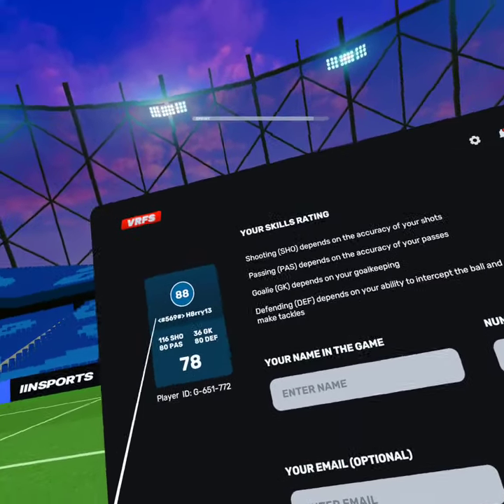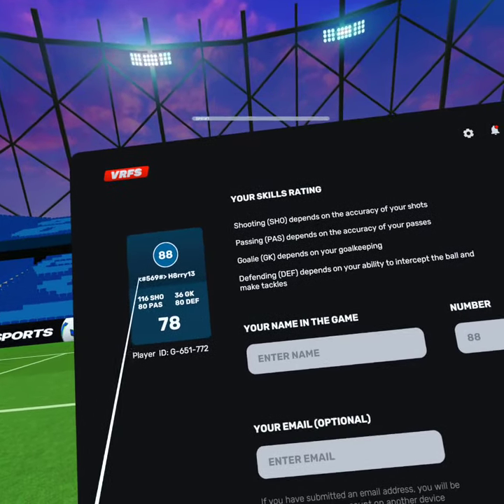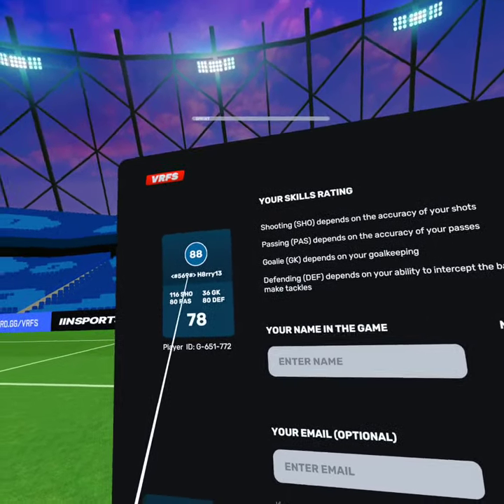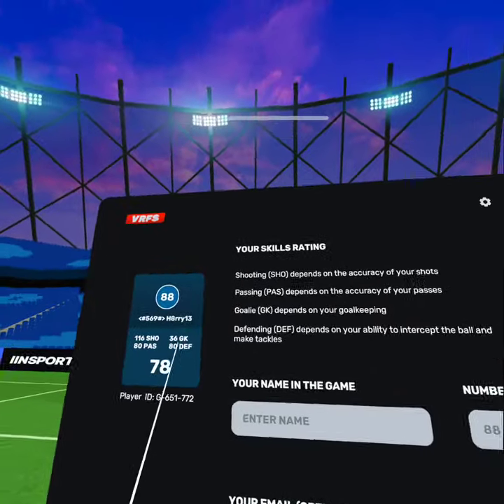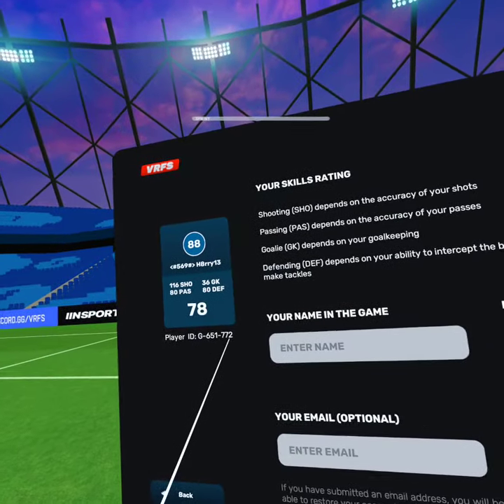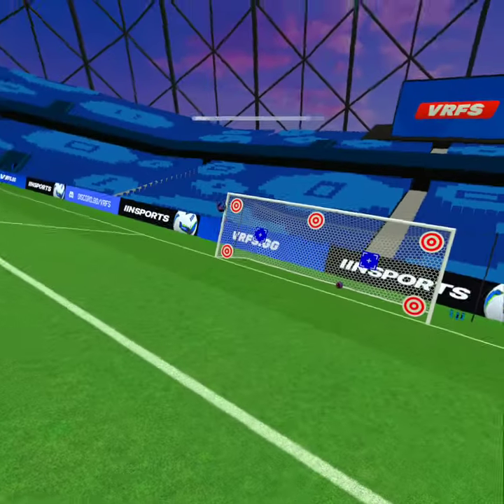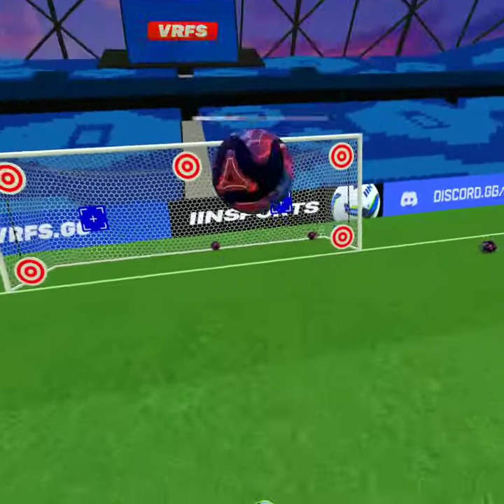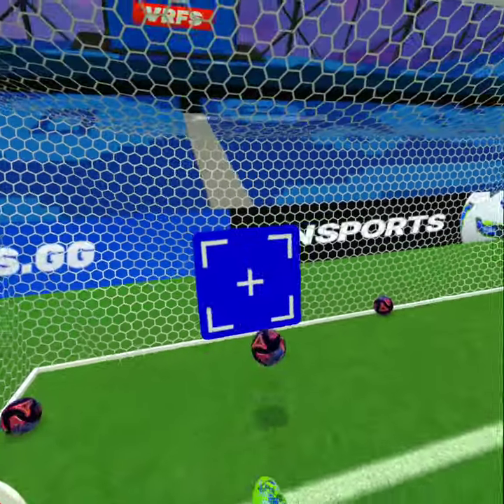HOW TO ADD COLOR ON USERNAMES ON VRFS